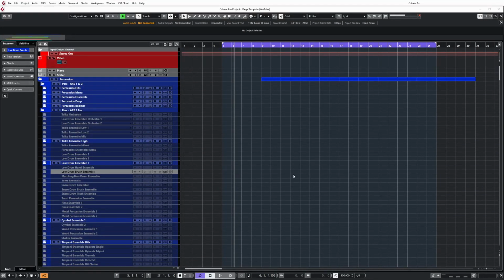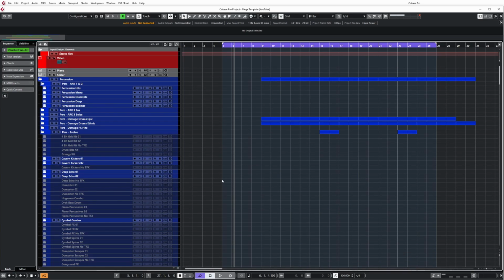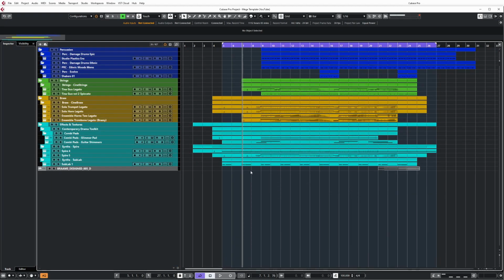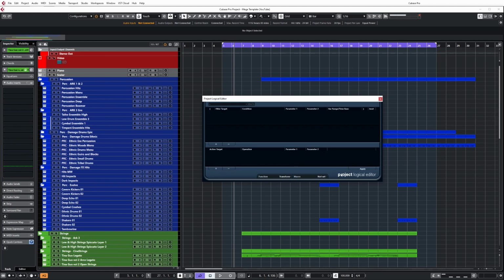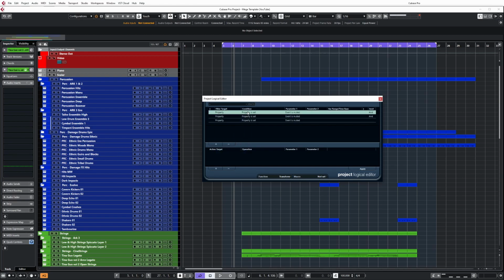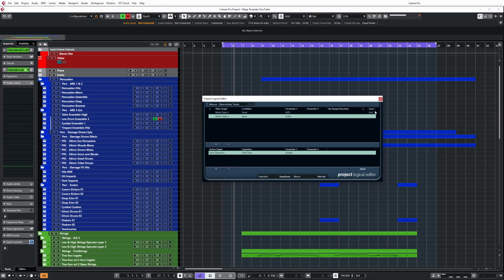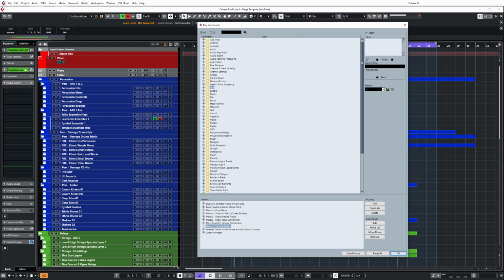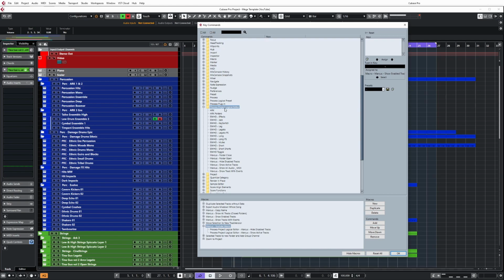Three MUST use Macros for Orchestral Templates